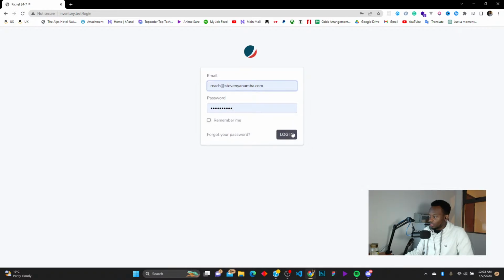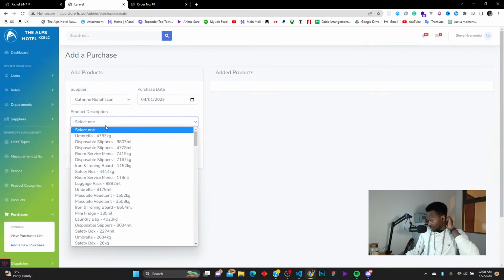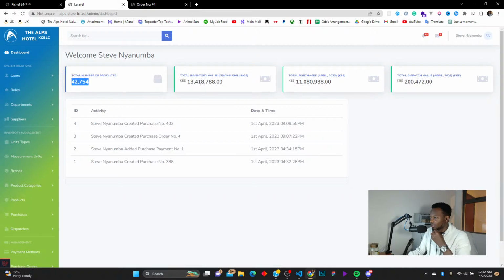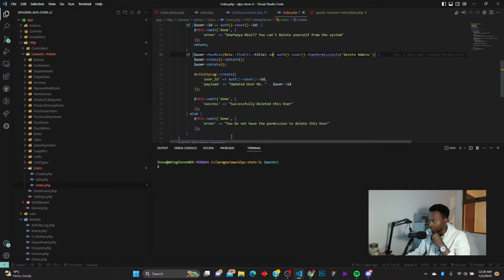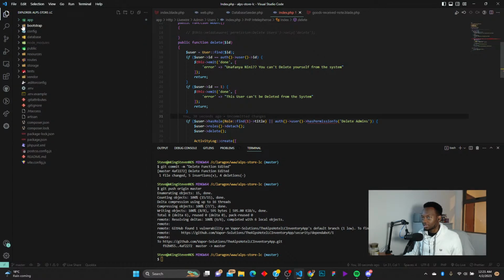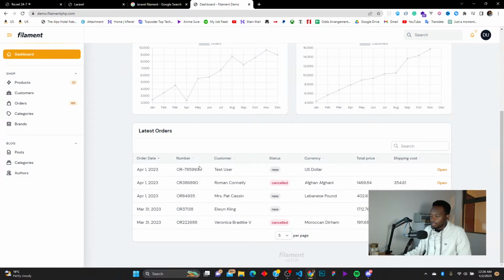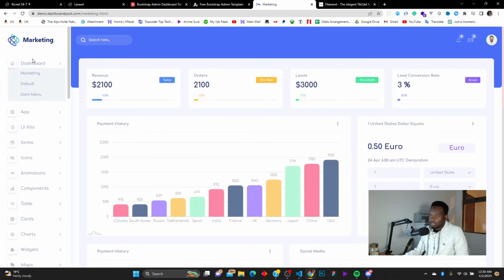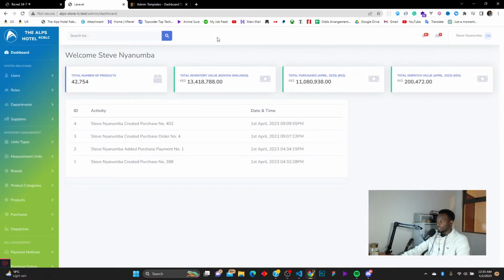2 Apps born from one Codebase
All tips are greatly appreciated

We need to stay focused

The Specs of My PC:
Intel Core i5 12500H CPU
RTX 3050 GPU
8GB RAM
512GB NVMe SSD